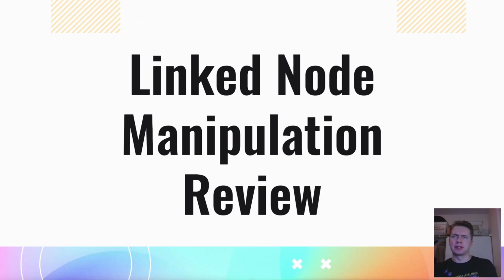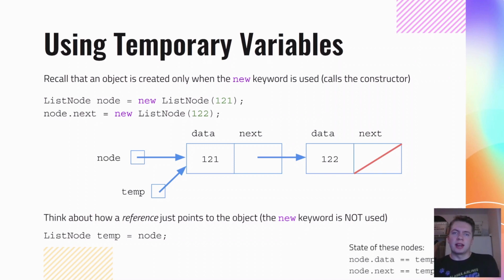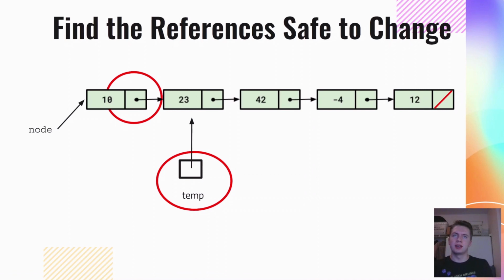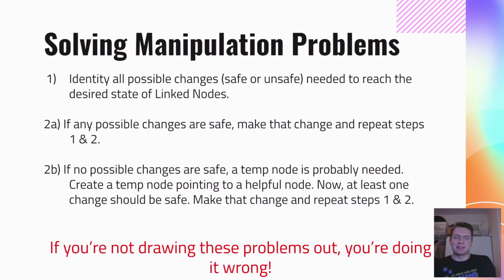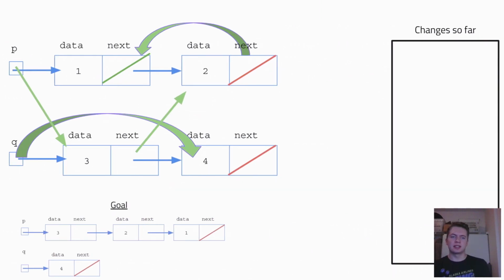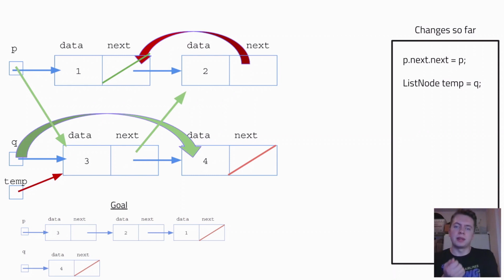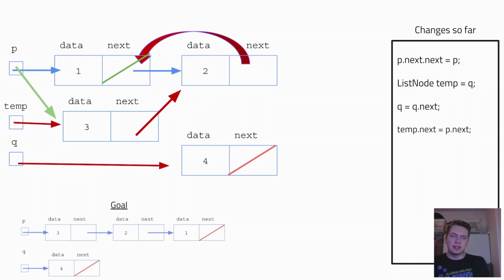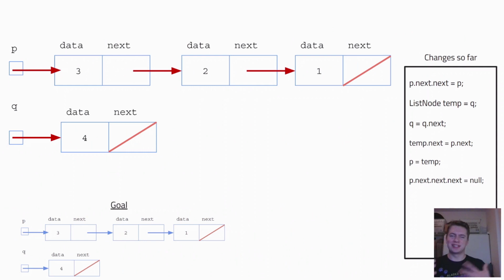Linked Node Manipulation Review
Linked Node Review for CSE 123.